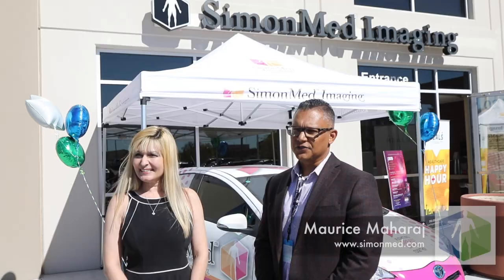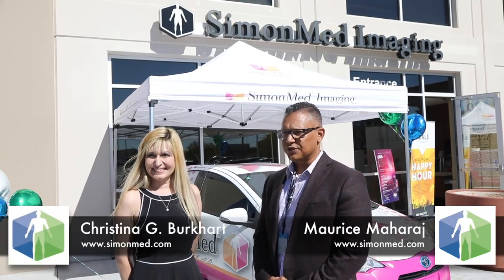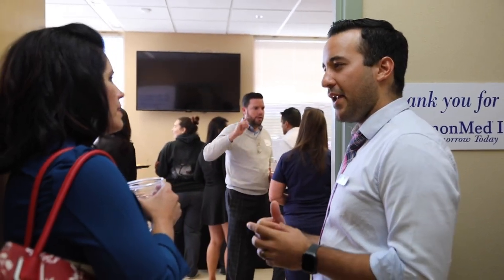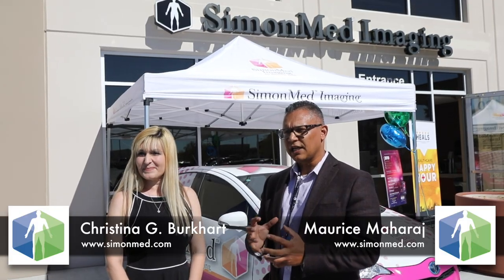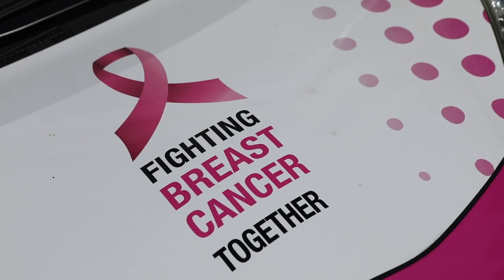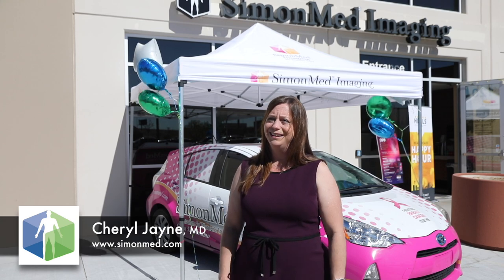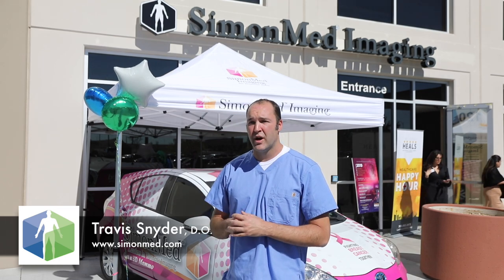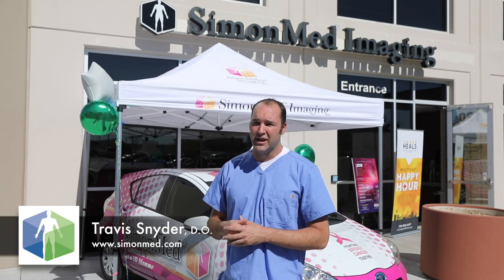October 2019 Healthcare Happy Hour at SimonMed Imaging (New Southwest Location) | Las Vegas HEALS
Las Vegas HEALS would like to thank all those who were attendance at the second October Healthcare Happy Hour! It was a huge success, and it was wonderful to see all in attendance at the new SimonMed Imaging location (8530 W Sunset Rd Suite 120, Las Vegas, NV 89113).

Check out the video recap above!

Keep an eye out for our bi-weekly newsletter and our upcoming events.

About Las Vegas HEALS:
We are a nonprofit organization fostering strategic alliances in the healthcare community, is mixing up its approach to networking by reintroducing its Medical Mixers as Healthcare Happy Hours.

Founded in 2002, Las Vegas HEALS (Health, Education, Advocacy, and Leadership in Southern Nevada) is a nonprofit, membership-based association whose mission is to foster strategic alliances in the healthcare community. We are collaborating on workforce issues, and being a proactive force for legislative initiatives to improve access and the delivery of quality healthcare.  The organization now represents members who collectively employ over 28,000 healthcare professionals.  Multiple task forces, councils and committees meet on a regular basis to address various issues and opportunities.